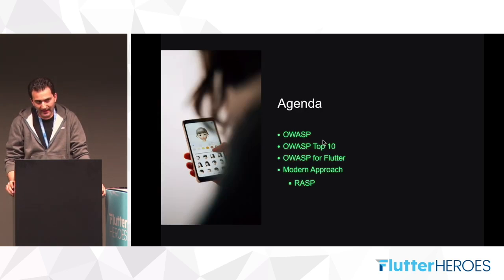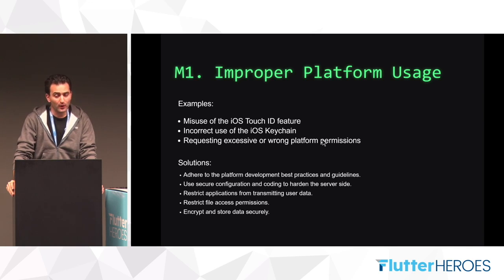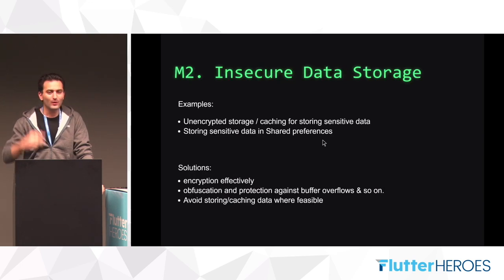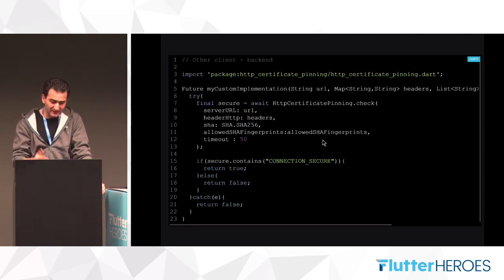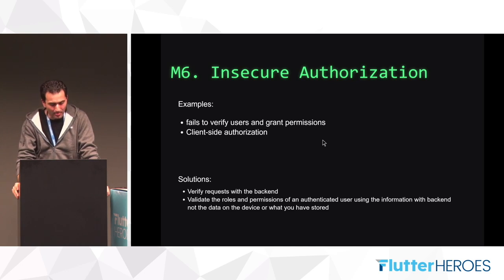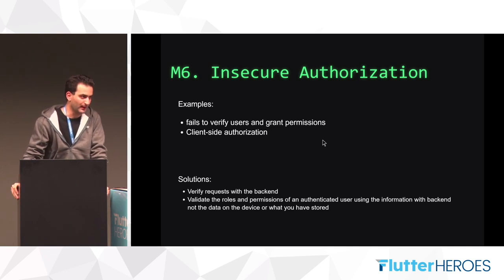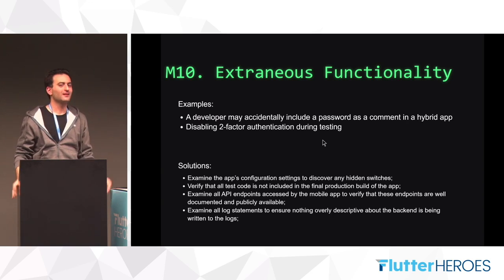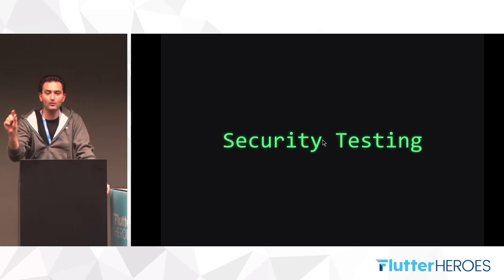TOP 10 Security Risk for mobile - Majid Hajian | Flutter Heroes 2023 Talk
⏩ Chapter:
00.00 Intro
04:40 OWASP Security Project
06:27 M1. Improper Platform Usage
10:30 M2. Insecure Data Storage
13:35 M3. Insecure Communication
15:54 M4. Insecure Authentication
18:04 M5. Insufficient Cryptography
22:04 M6. Insecure Authorisation
23:22 M7. Client Code Quality
25:43 M8. Code Tampering
27:07 M9. Reverse Engineering
28:18 M10. Extraneous Functionality
29:28 RASP Runtime Application Self-Protection
32:05 Security Testing source

Robust mobile app security on devices people carry around is a special responsibility that is an undeniable aspect of mobile development, and Flutter is no exception. A security strategy with critical pillars such as Identify, Detect, Protect, Respond and Recover must be taken into account from day one.

Reporting vulnerabilities, best practices to minimize risk, preventing reverse engineering, staying up to date, and identifying and blocking attacks in real-time with technology such as RASP (Runtime Application Self-Protection) are the topics you will take away from this talk.

🎤 Majid Hajian, DevRel, Invertase.io

📍 Flutter Heroes was hosted in Turin, 24 February. Attended by 220+ participants and broadcast to an additional 150+ participants across the globe.